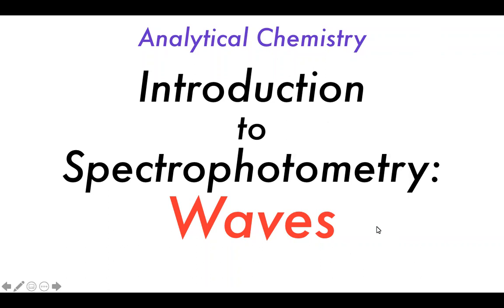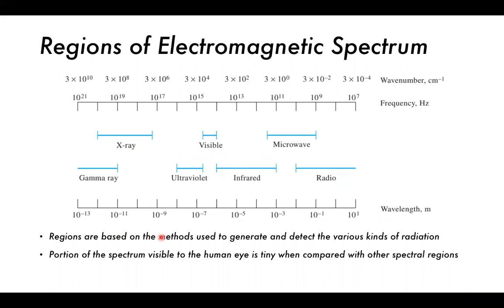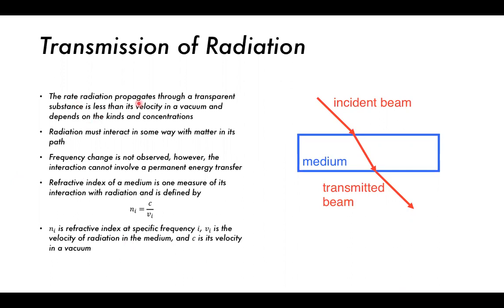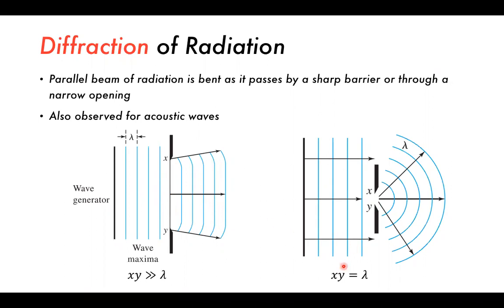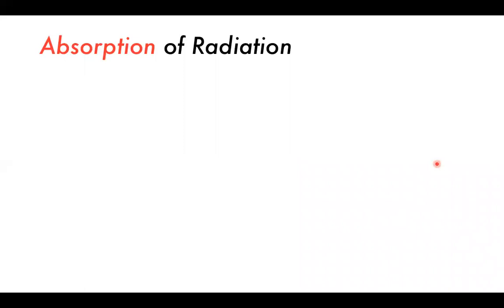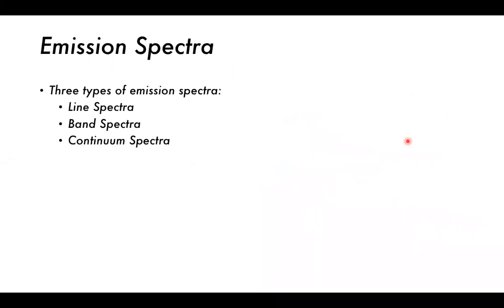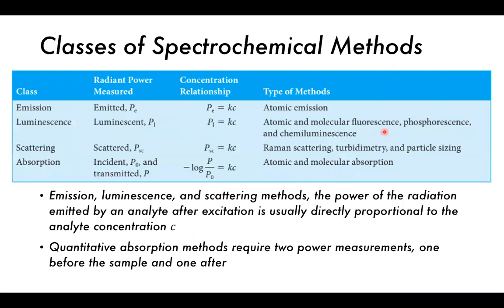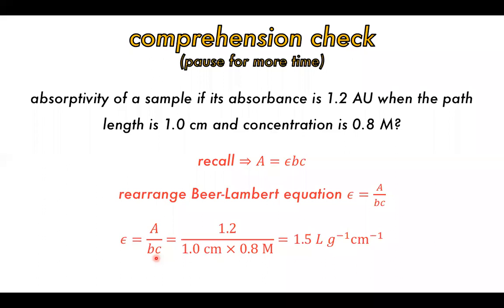Properties of Waves - Spectrophotometry Part 2